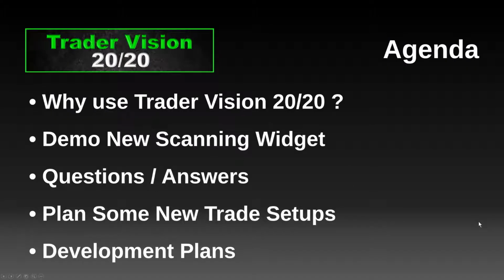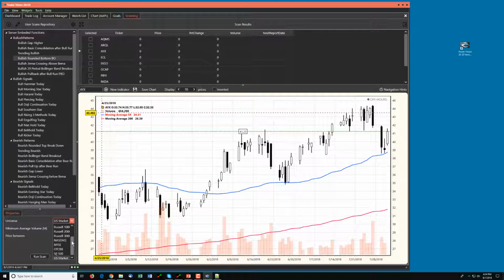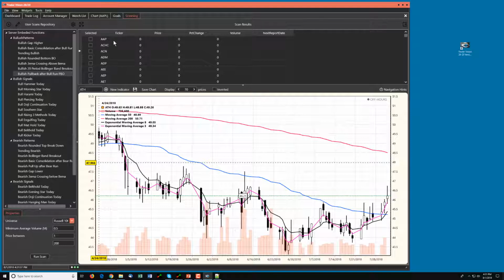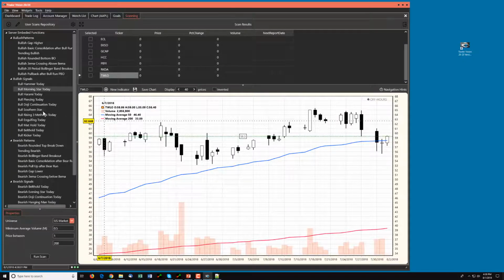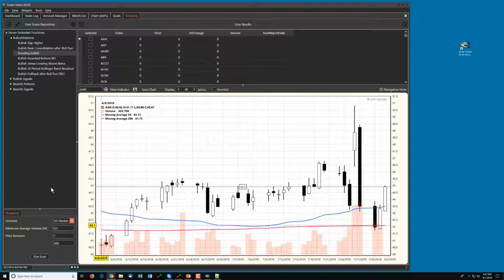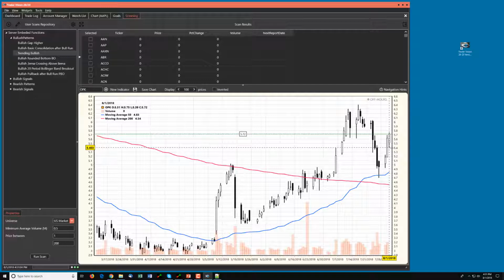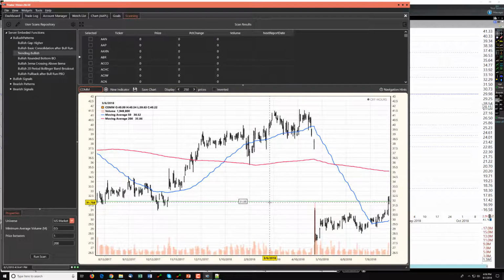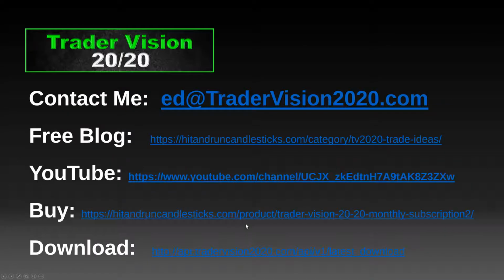Trader Vision 20/20 Weekly Workshop 8-1-18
In this video, Ed Carter debuts the new Trader Vision 20/20 Scanning Widget (to be released next week).  He covers functionality for Phase 1 of the tool, how it is integrated with the Charting Widget and ran a number of scans.

After that Ed answered questions and plans out several potential trades for Thursday of later.

Be sure to check out the blog for daily setup review, markup and trade plan on the Featured Trade Idea each day.